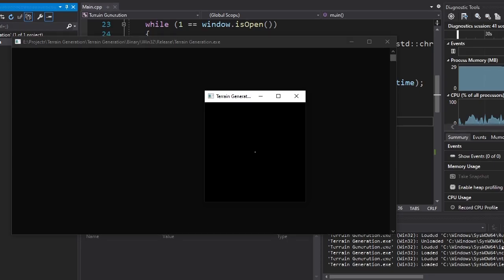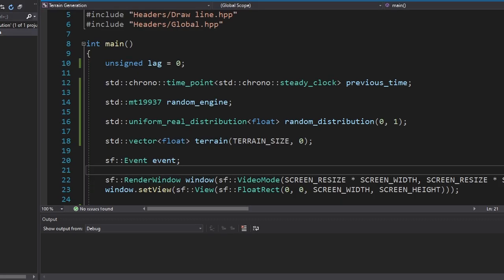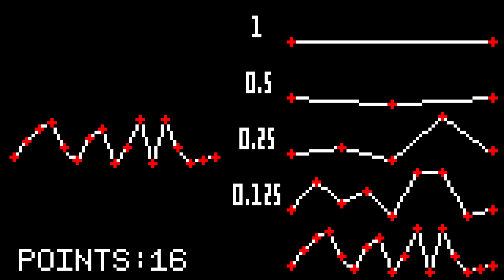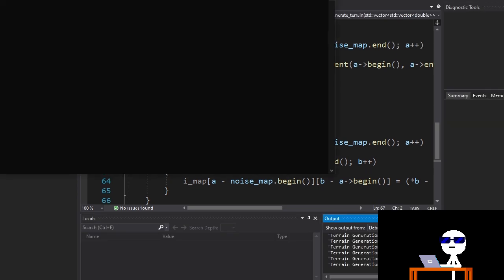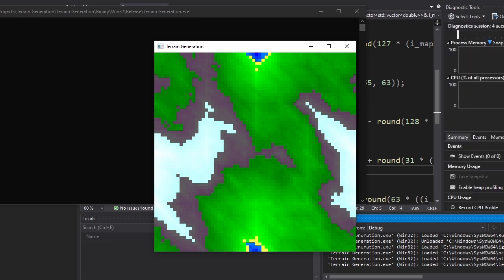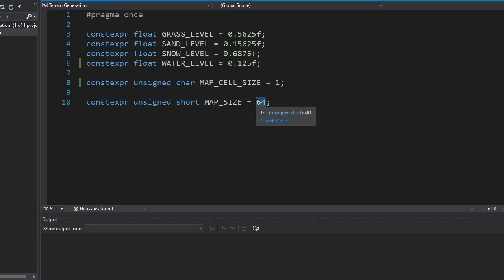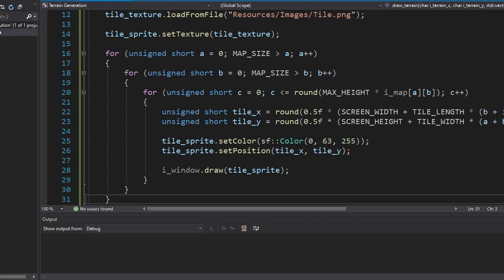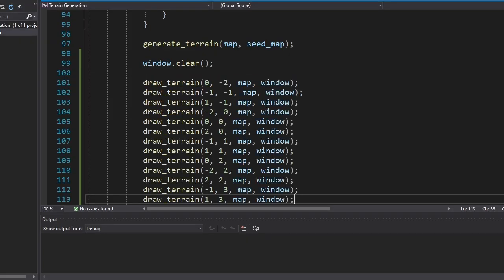Terrain Generation Using Perlin Noise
Made a terrain generator using Perlin noise.